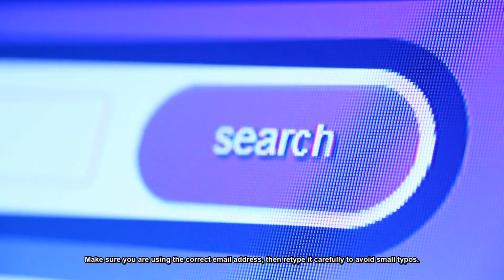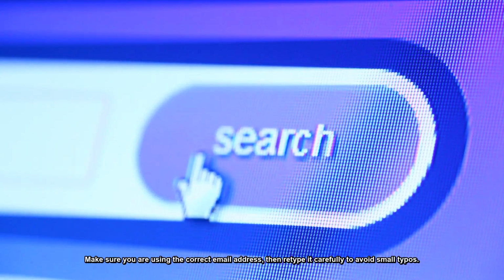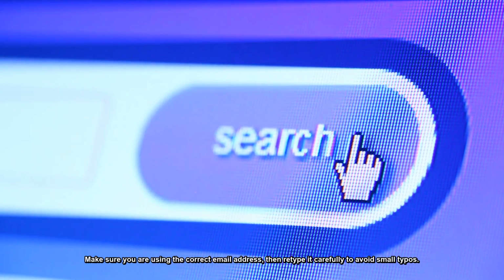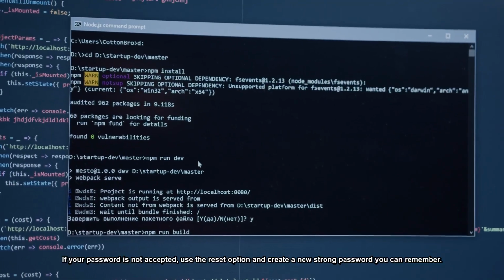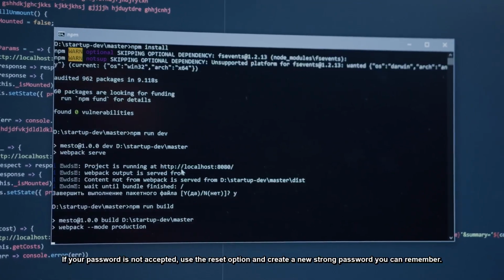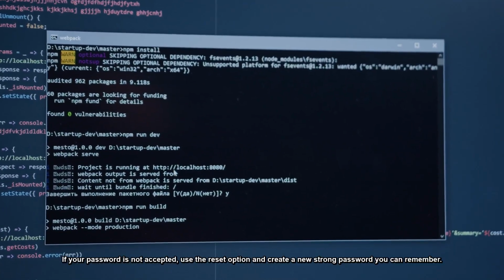How to backup Android to Google Photos - Easy Guide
In this easy-to-follow guide, learn how to backup your Android device to Google Photos effortlessly! Discover the step-by-step process to ensure all your precious memories, including photos and videos, are securely stored in the cloud. Whether you're looking to free up space on your device or simply want peace of mind, this tutorial has got you covered. Don't miss out on protecting your digital memories—watch now!